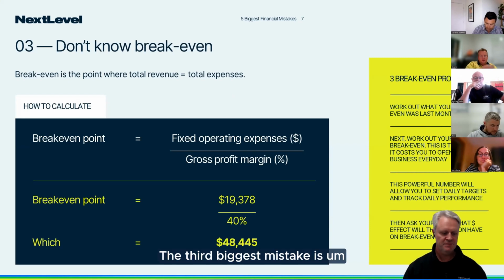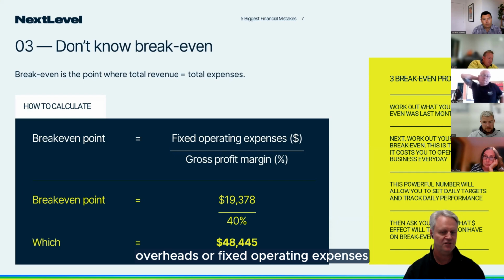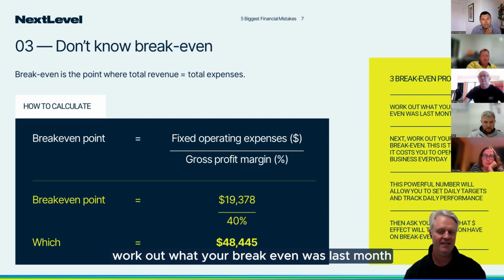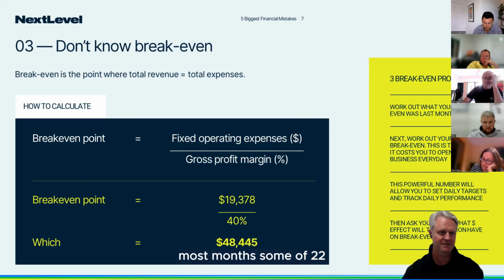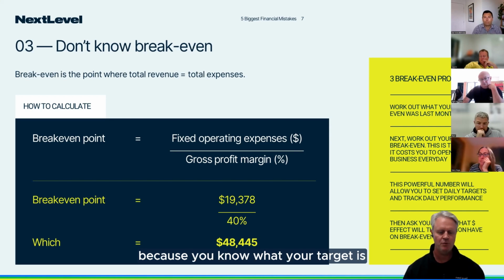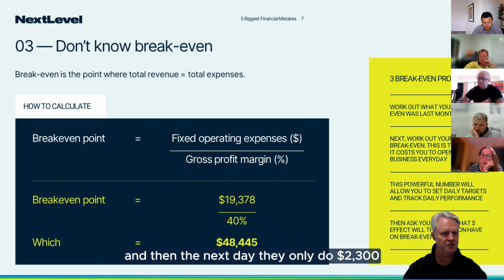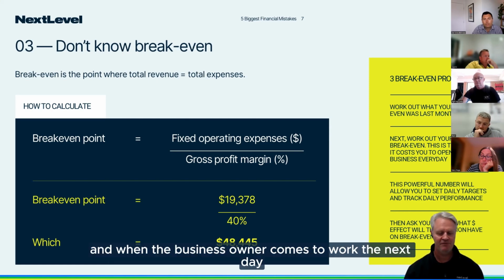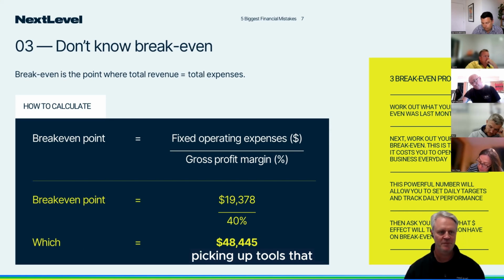Do You Know Your 'Break-Even'? | Next Level Accountants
There are many ways to measure progress, and understanding your Break-Even is crucial to that. Break-even is the point where total revenue = total expenses.

THIS POWERFUL NUMBER WILL ALLOW YOU TO SET DAILY TARGETS AND TRACK DAILY PERFORMANCE!

Learn more about what the Next Level team can do for you and YOUR business here: